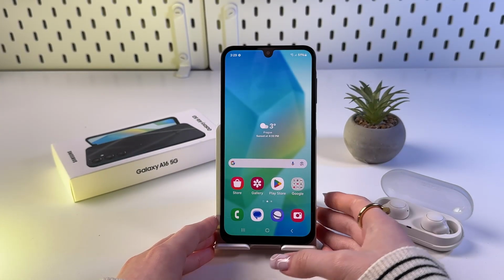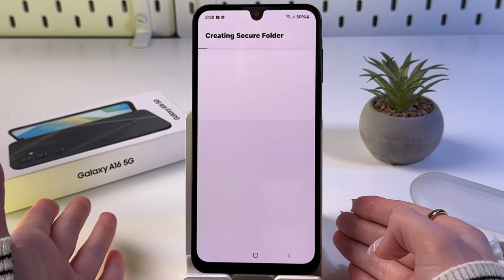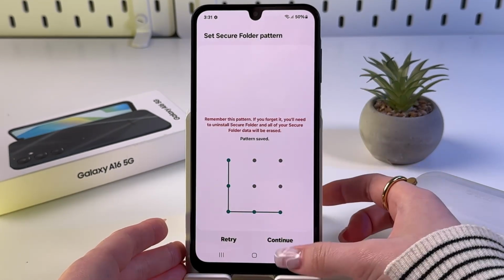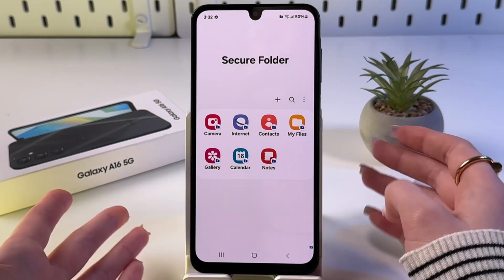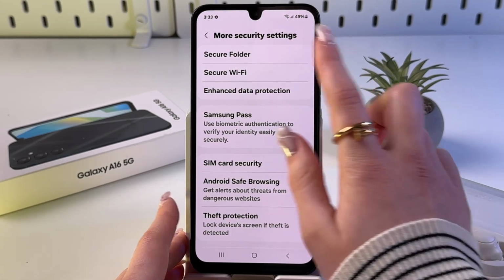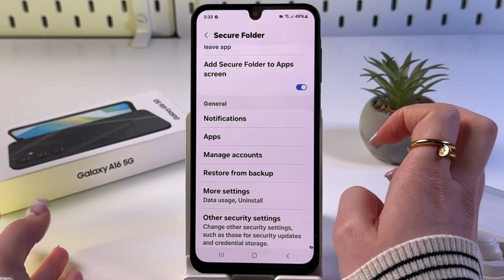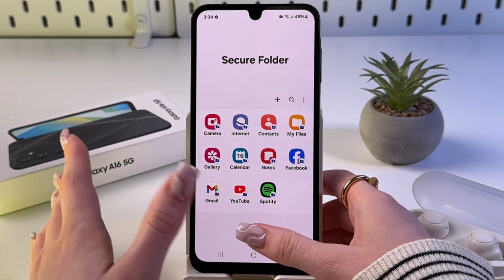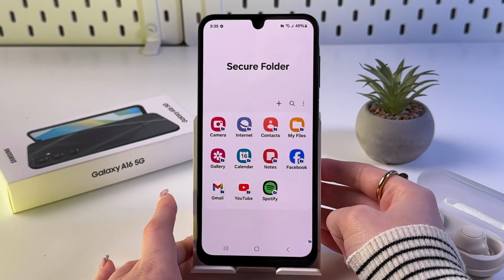How to Hide Apps on Samsung Galaxy A16 5G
Discover the secrets of maintaining your privacy on your Samsung Galaxy A16 5G! In this tutorial, I'll guide you through the simple steps of using the Secure Folder to either hide or make apps visible once more. Whether you're looking to keep certain apps private or simply want to tidy up your app screen, this video has everything you need. Learn how to set up a Secure Folder, choose your lock type for added security, and manage app visibility without uninstalling them. Perfect for those who value privacy but still want quick access to their apps!

This video also covers the following topics:
Hide and Secure Apps on Samsung Galaxy A16 5G Using the Security Folder
Samsung Galaxy A16 5G Guide to Managing App Visibility with Secure Folder
Securing and Hiding Apps in Samsung Galaxy A16 5G — A Step-by-Step Tutorial